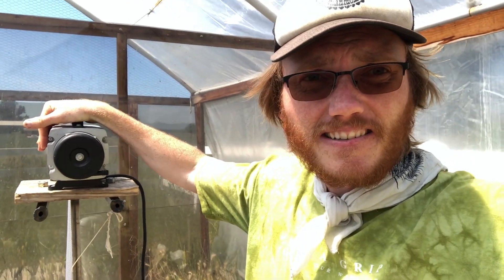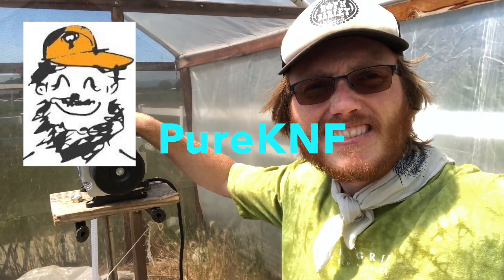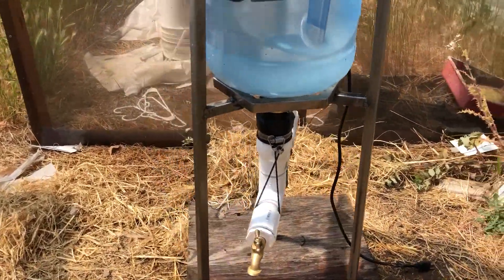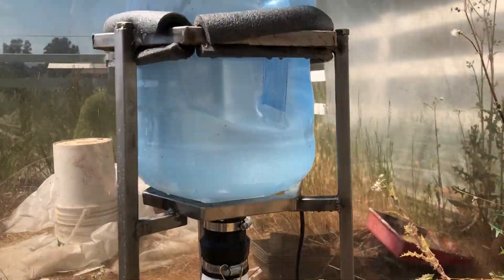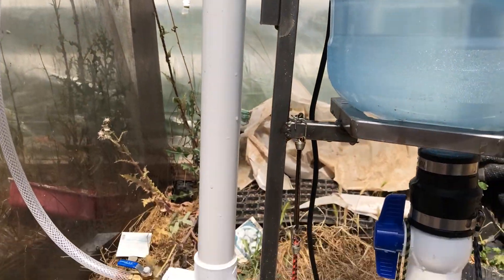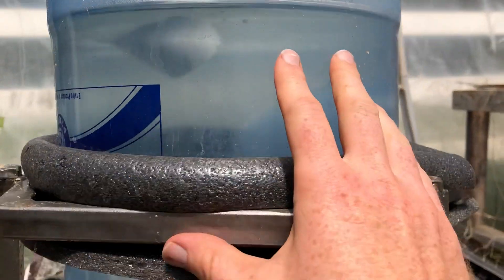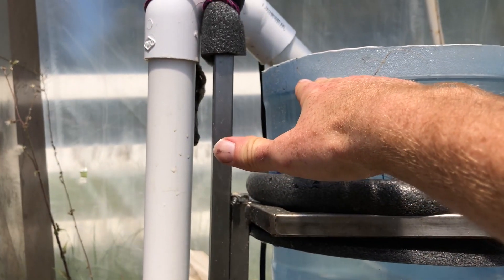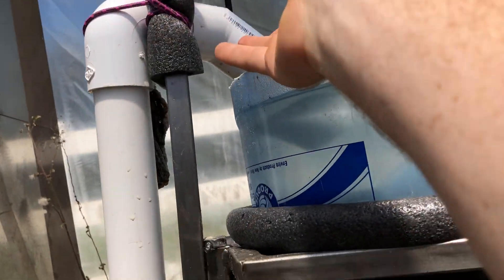Airlift Compost Tea Brewer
Introduction to a clever design for brewing compost tea.